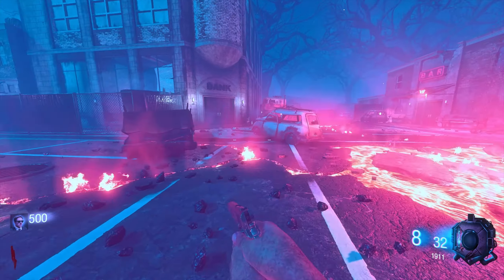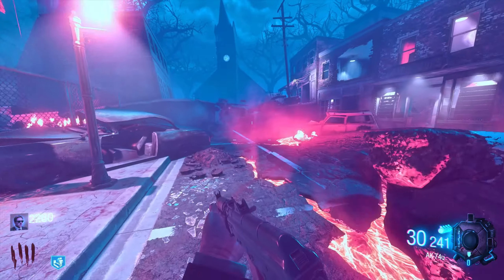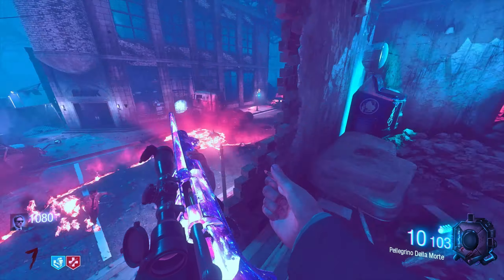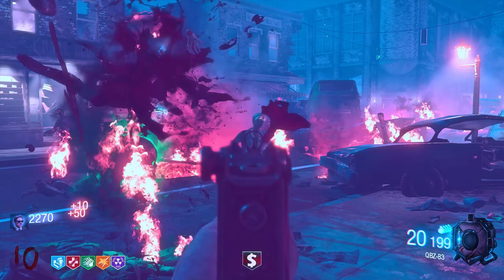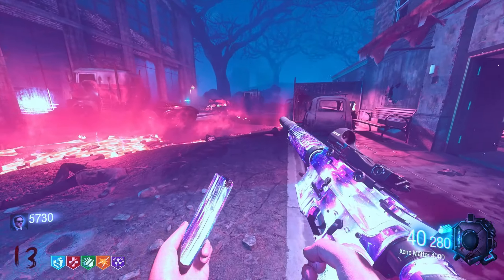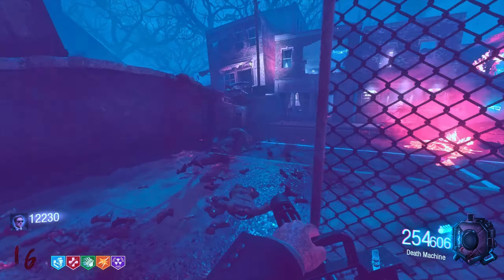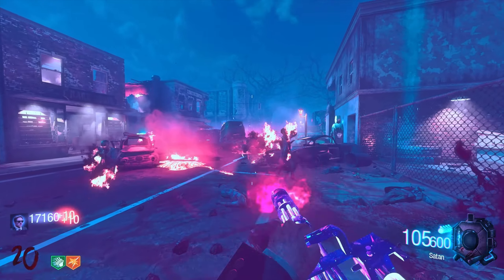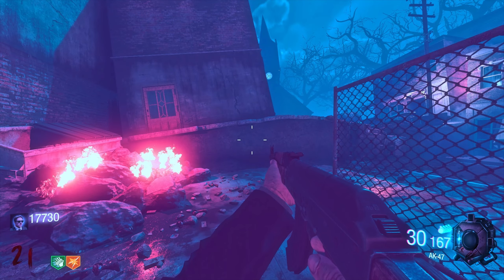BLACK OPS COLD WAR ZOMBIES: TOWN!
Cold War Zombies on Town?? Well, this is bo3 custom zombies, however, this cold war mod does a good job at making it feel like town came to cold war in a better alternate universe where gaming companies listen to the fans.